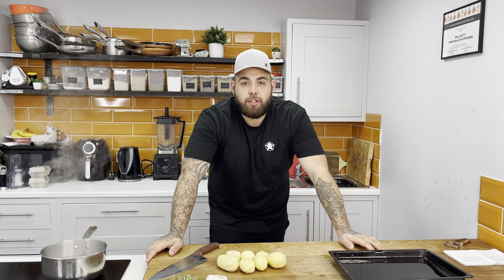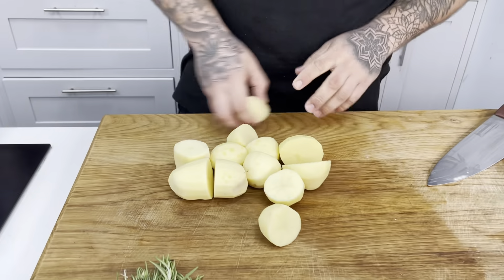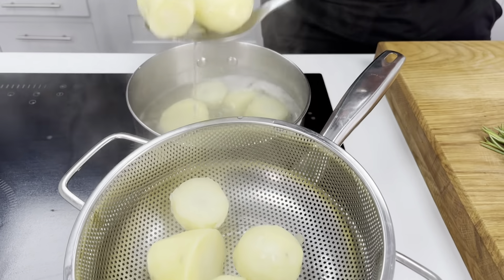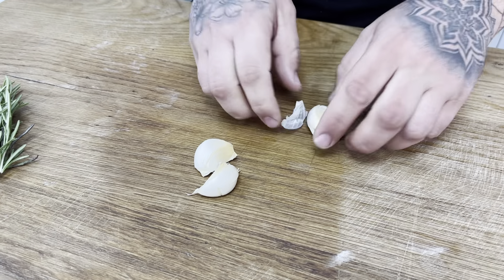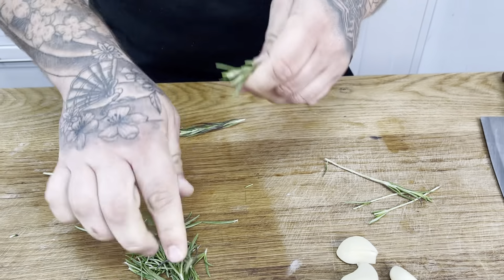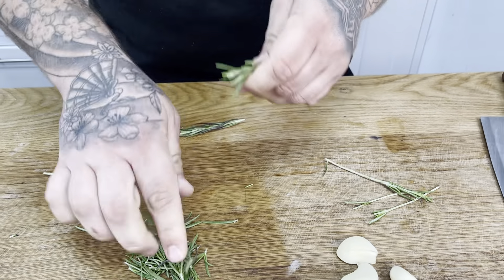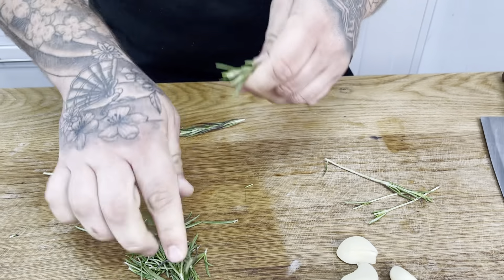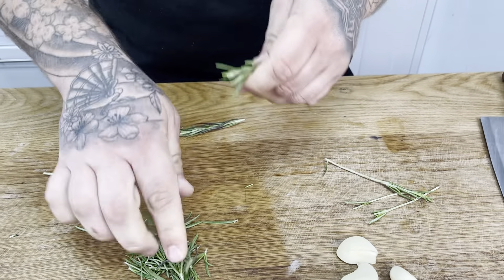How to Make Roast Potatoes